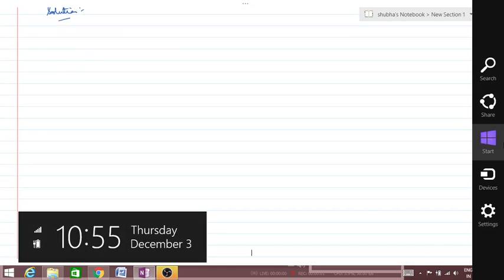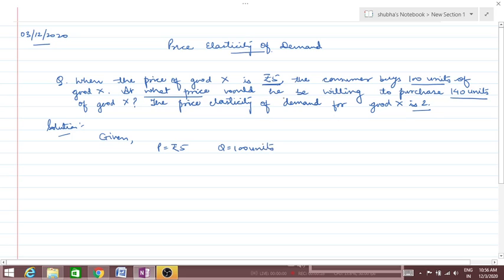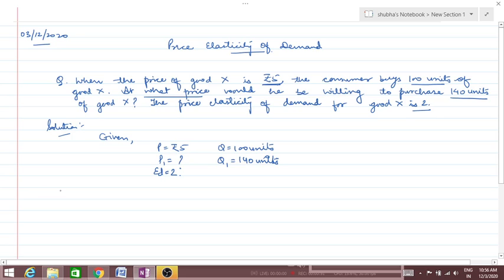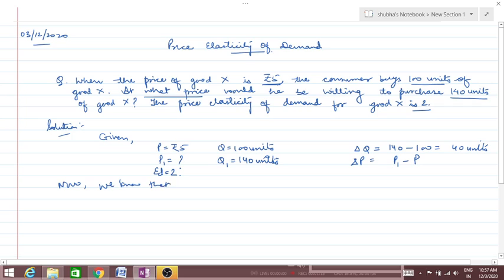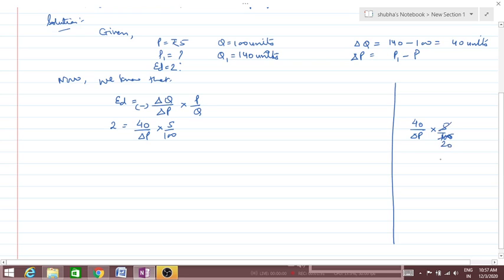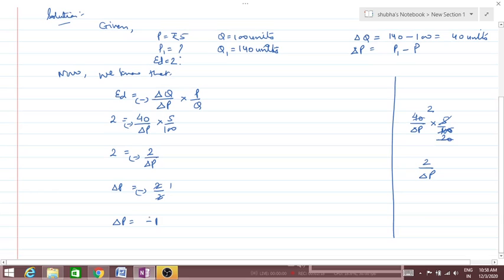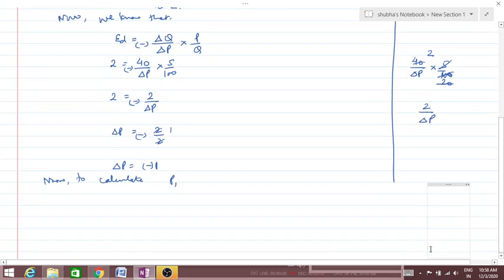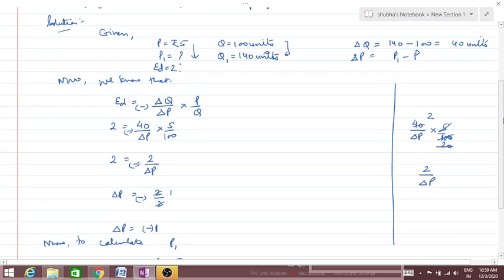Class XI| M.E.| Price Elasticity of demand (Part 3)| 03/12/20| By Shubha Sachdeva